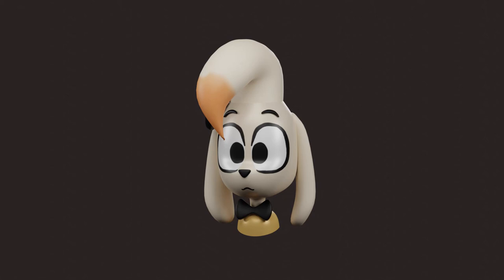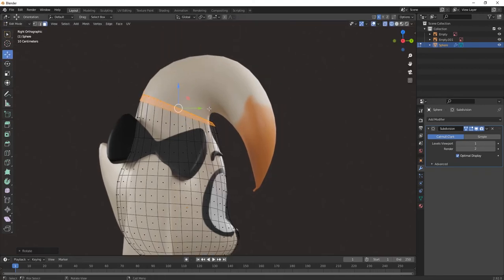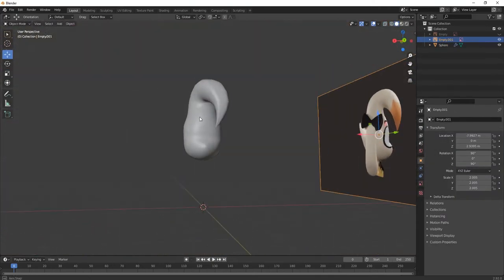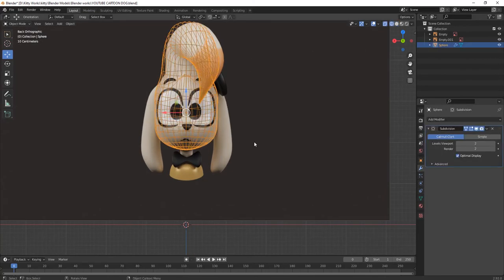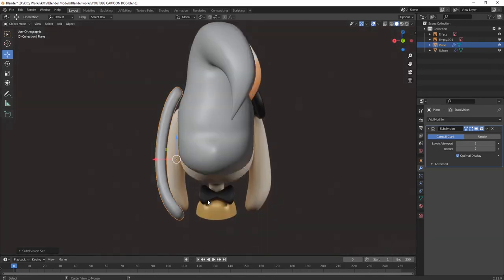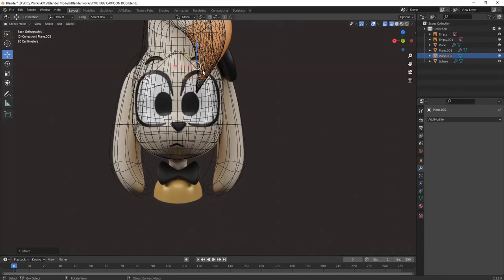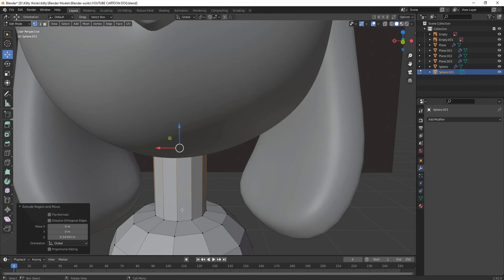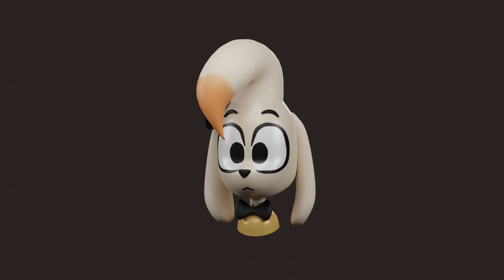Modeling In Blender | Cute Cartoon Dog | Beginners |(Part- 1)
Hiee guys,
So am here with my new video (Modeling In Blender) Cute Cartoon Dog.

Thanks🙏🏻